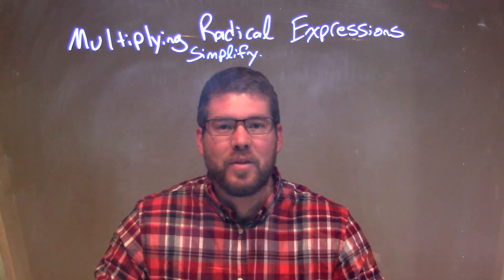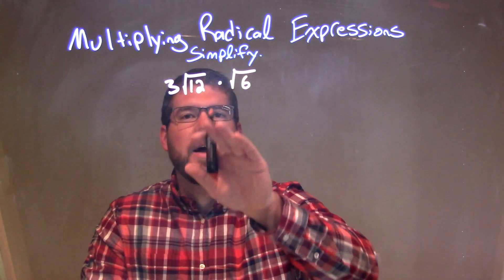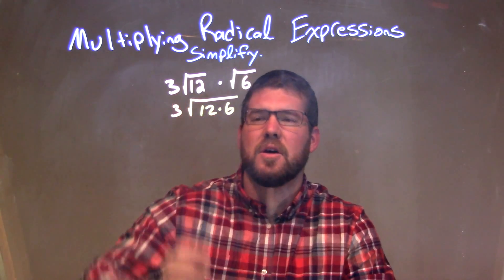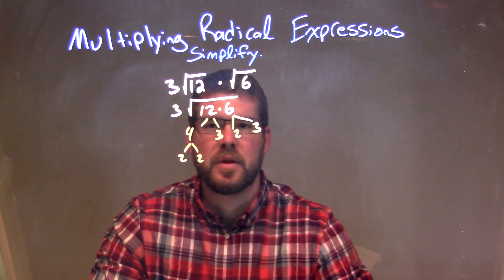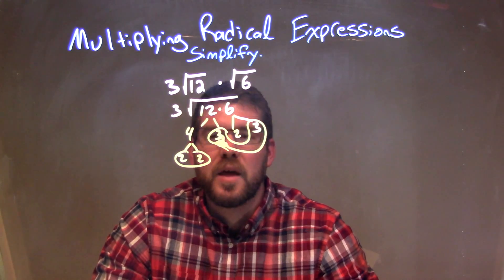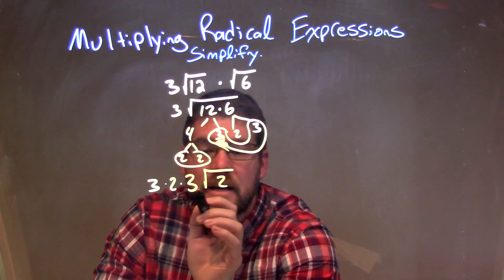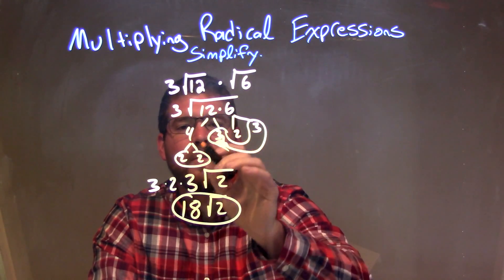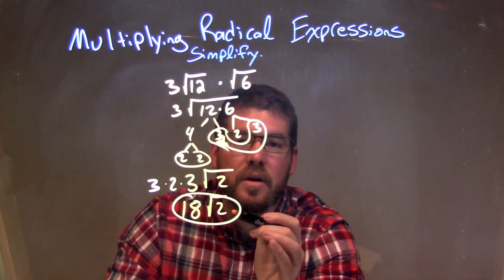Simplify 3√12•√6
In this math video lesson on Multiplying Radical Expressions, I simplify 3√12•√6